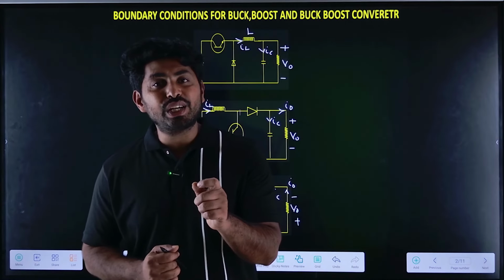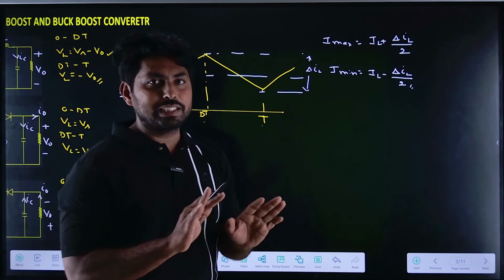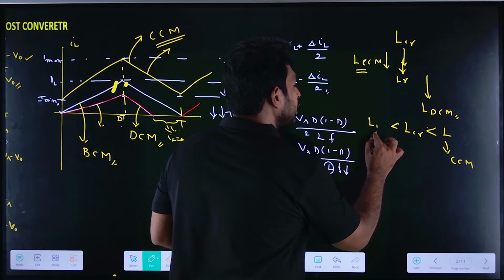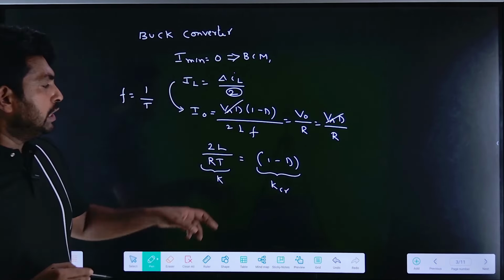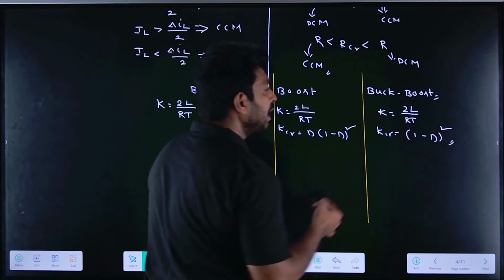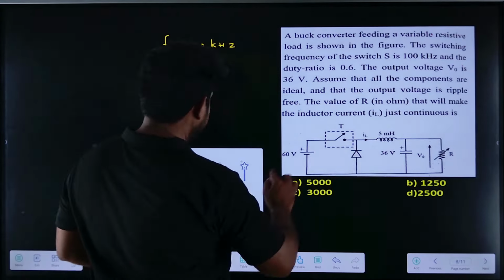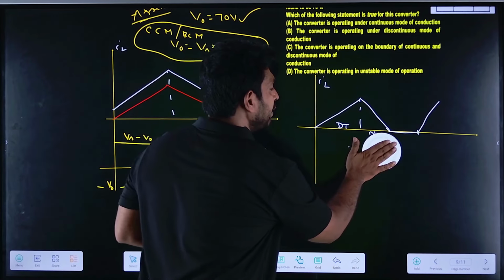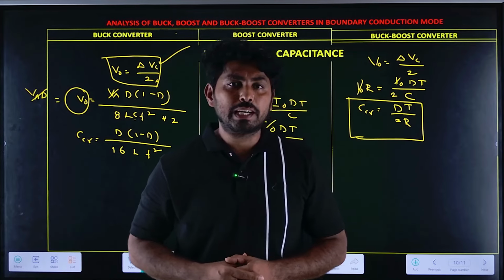Critical Inductance & Capacitance Explained | Boundary of CCM in DC-DC Converters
In this video, we explain the Critical Inductance (Lcrit) and Critical Capacitance (Ccrit) values that decide whether your DC-DC converter operates in Continuous Conduction Mode (CCM) or Discontinuous Conduction Mode (DCM).

You’ll learn:
✅ The concept of Critical Conduction Mode
✅ How to calculate Lcrit and Ccrit step by step
✅ Why these values are essential for converter stability
✅ Practical insights for Buck, Boost, and Buck-Boost converters

This session is a must-watch for students preparing for:
🔹 GATE / ESE / SSC JE / State PSCs (Electrical Engineering)
🔹 Power Electronics & Machines fundamentals
🔹 Competitive exams and university courses

📖 At the end, you’ll clearly understand how to design your converter at the boundary of CCM and avoid unstable operation.

👉 Join our Telegram group for notes & updates
👉 Follow on Instagram for daily concepts